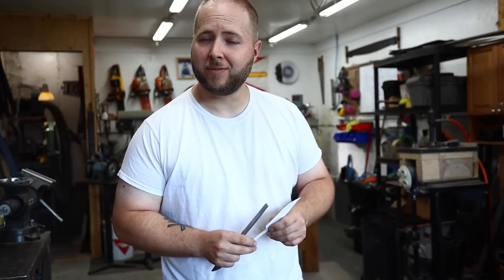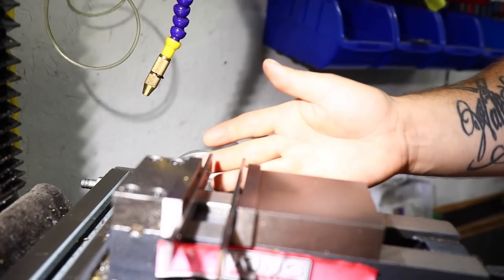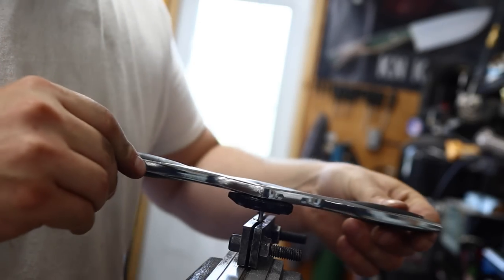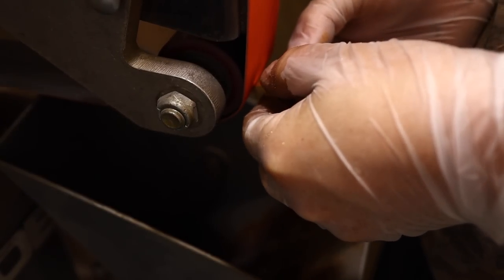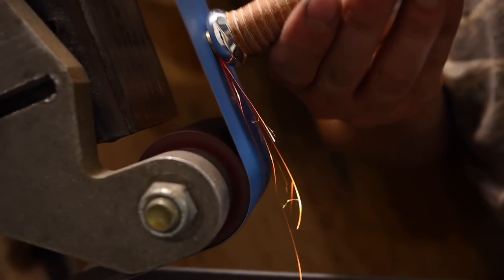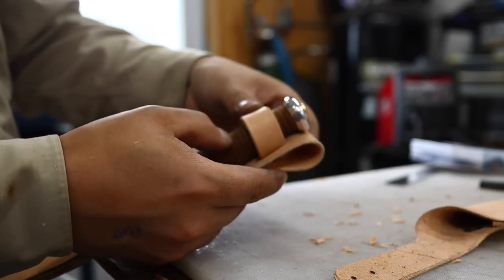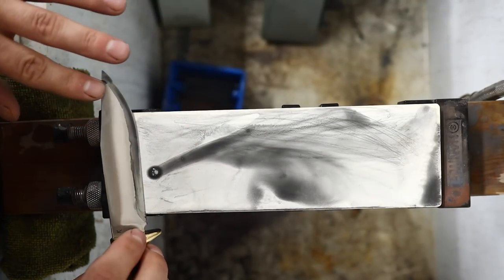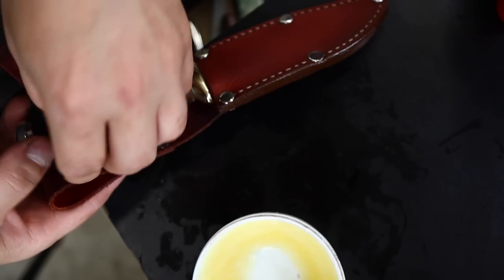Building an Heirloom Hunting Knife - [ FULL BUILD ]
Crafting a custom hunting knife for a client.

My Address:
K Noseworthy
A0K 3R0